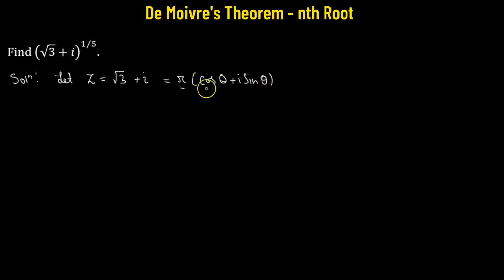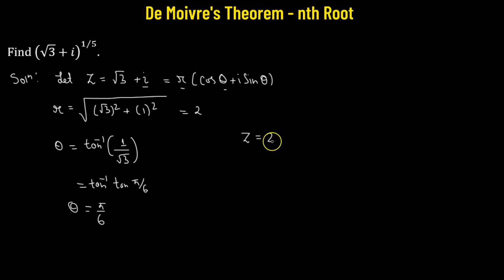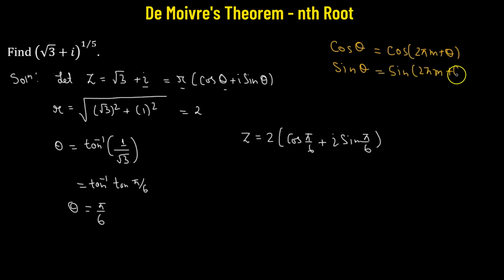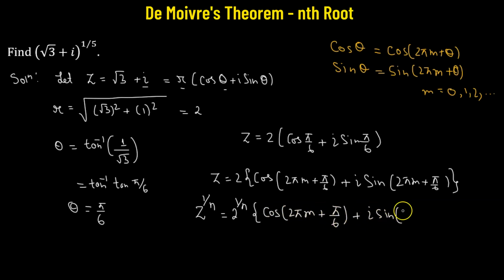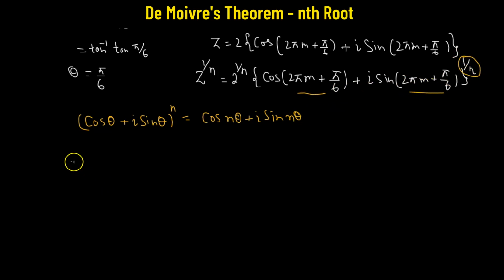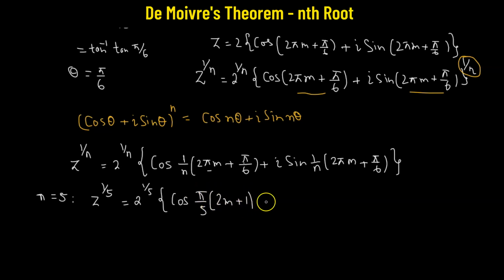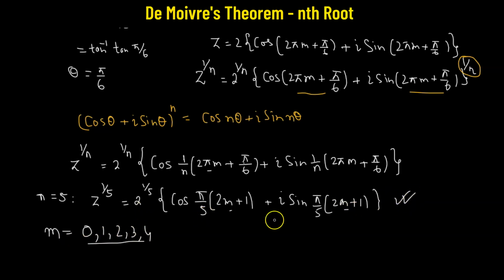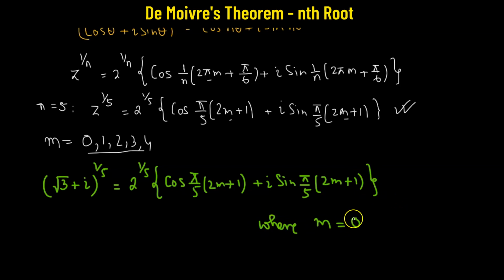16.29 | Complex Numbers | De Moivre's Theorem